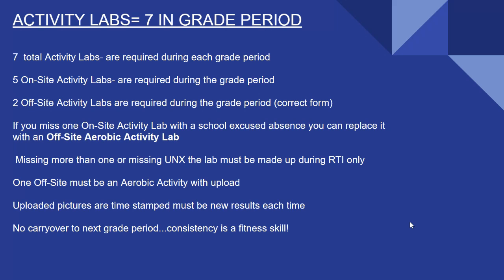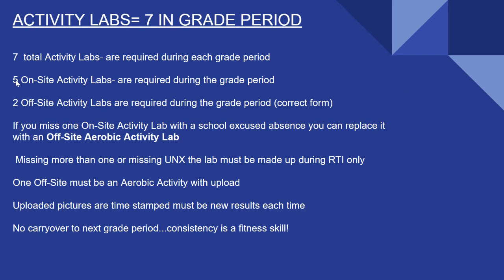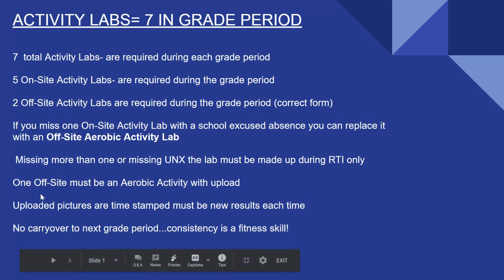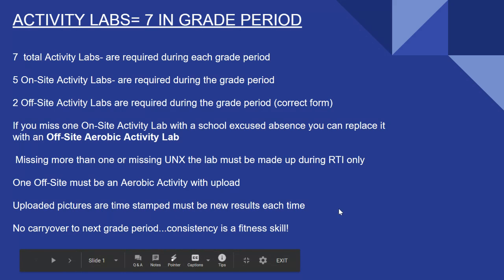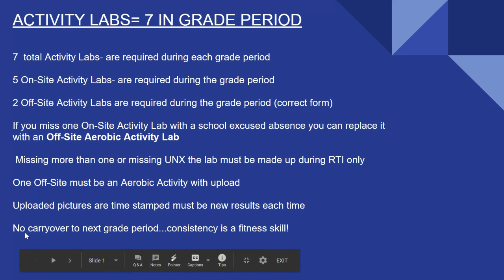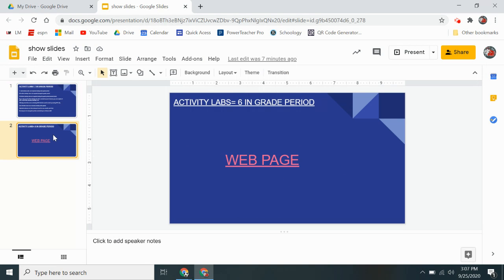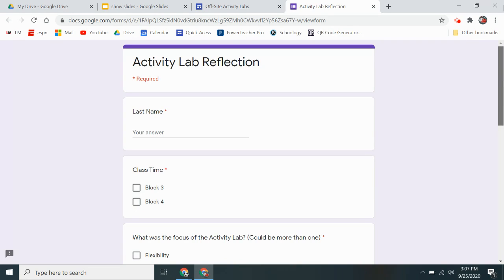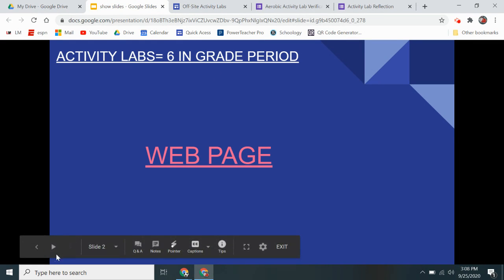Activity Lab Requirements-FF II